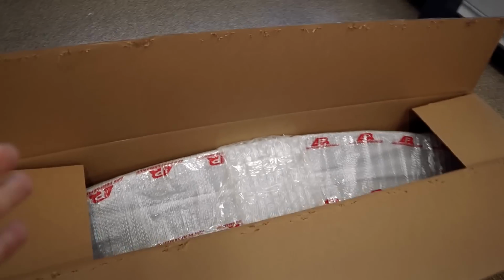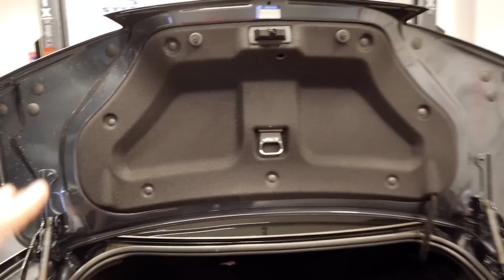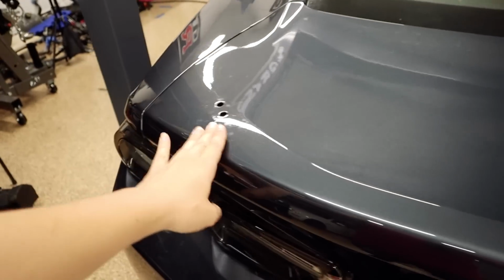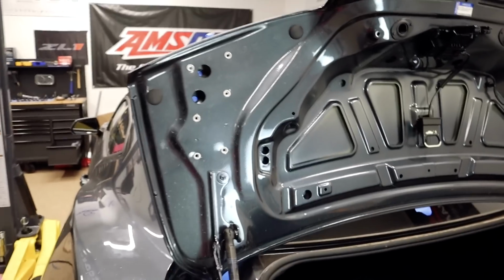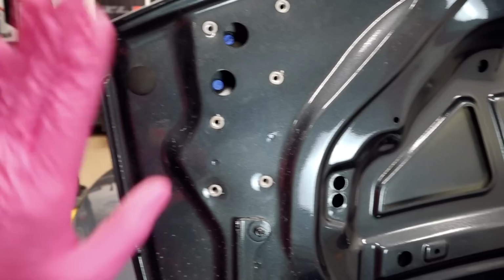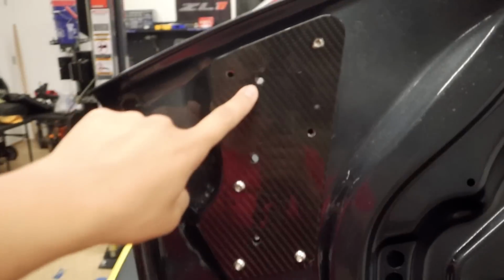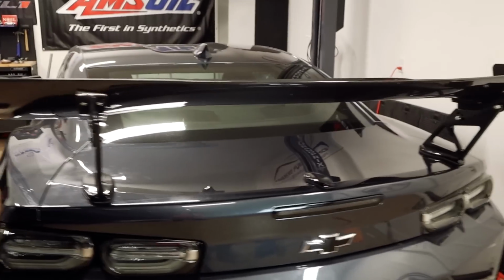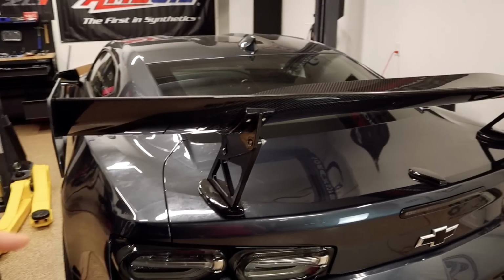THAT'S A BIG WING! Installing an APR WING on my CAMARO ZL1 1LE!